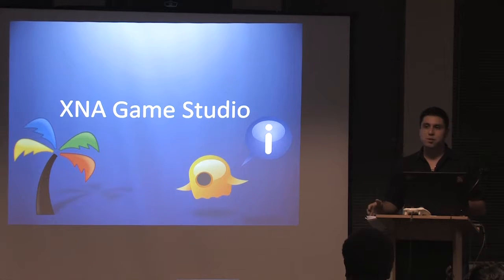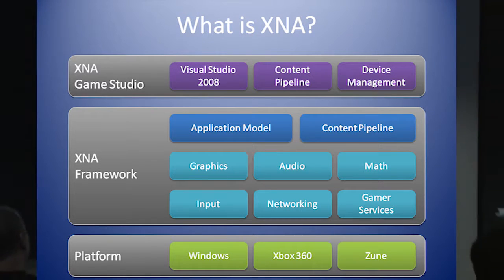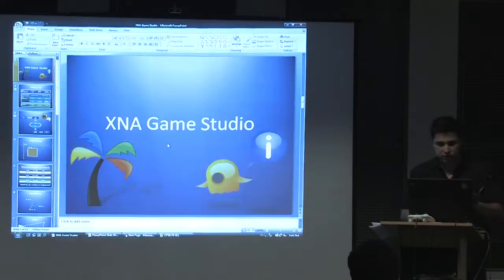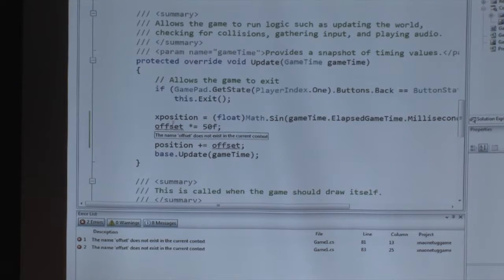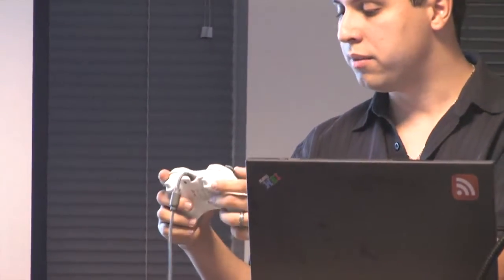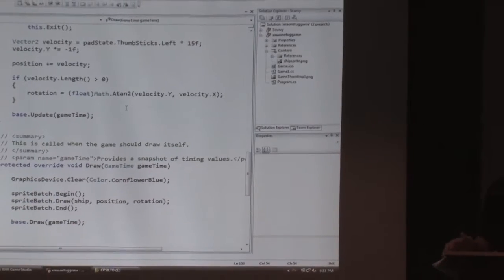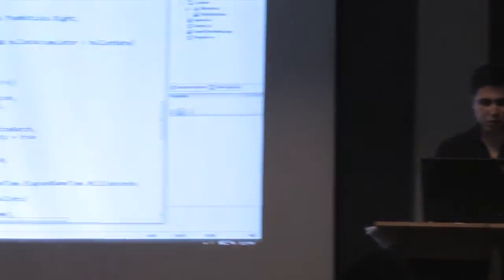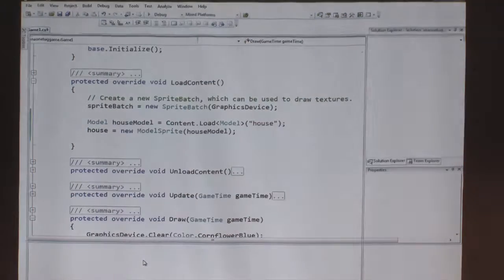2009 02 06 Joel ONETUG Part 1 of 2